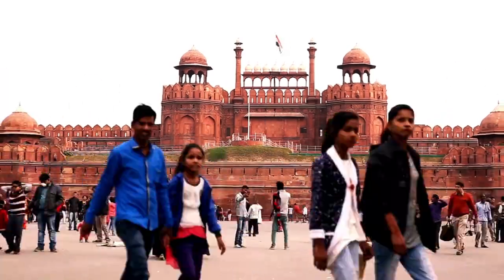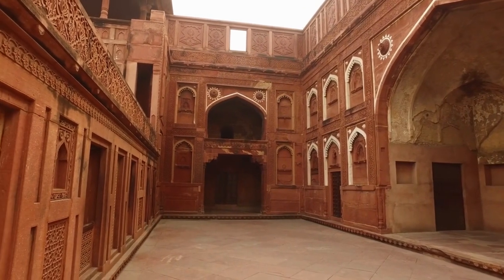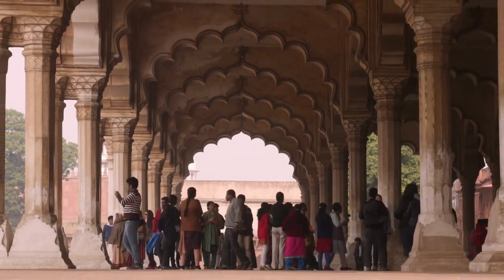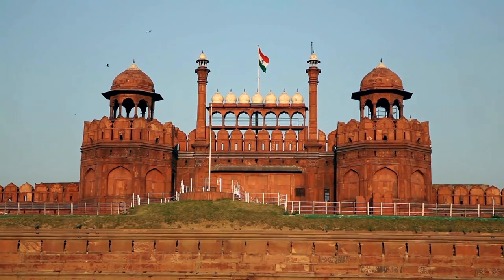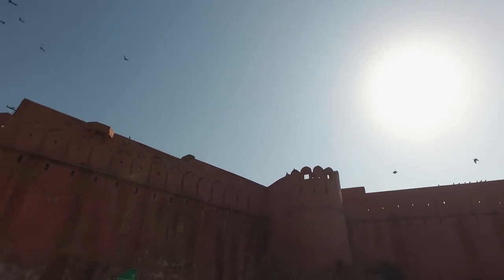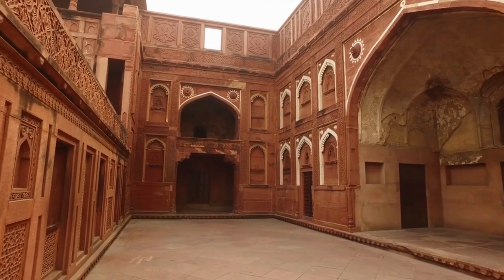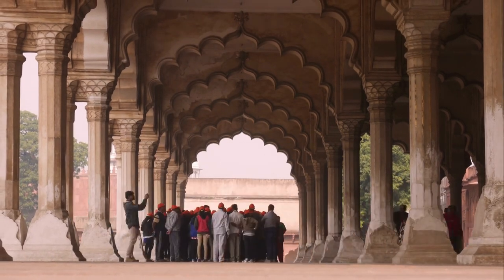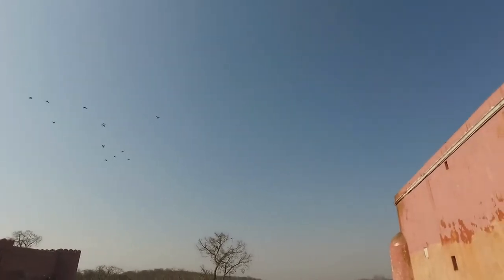The significance of the Red Fort in Delhi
Discover the rich history and cultural significance of the Red Fort in Delhi with CreazyLand. Learn about the Mughal architecture, historical events, and legends associated with this iconic landmark. Join us on a journey through time and explore the beauty of India's heritage.